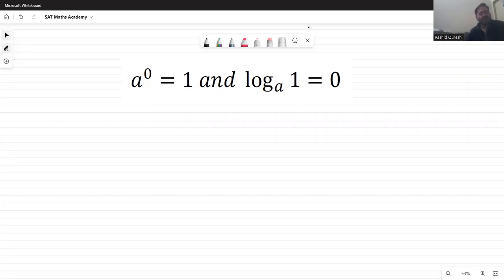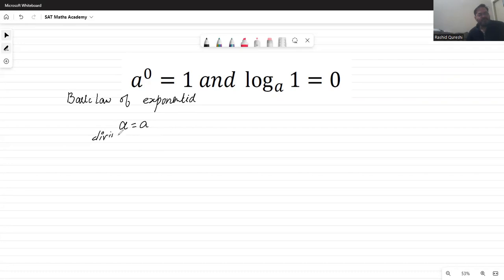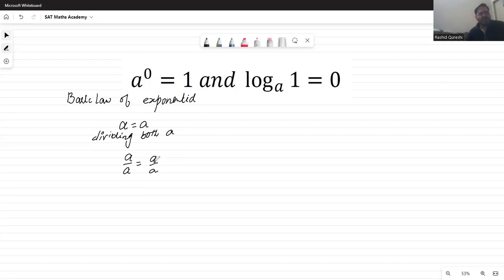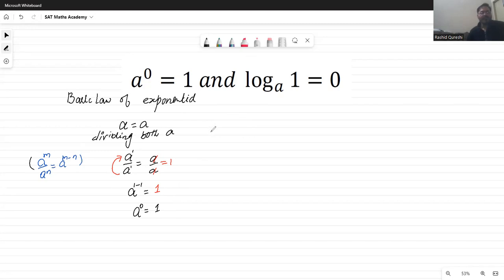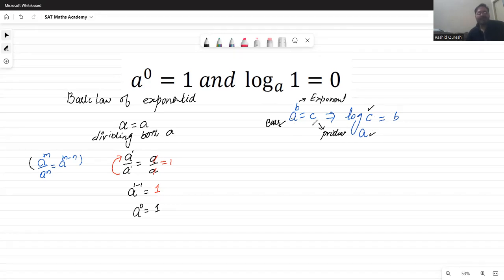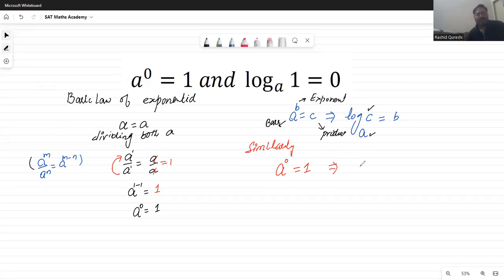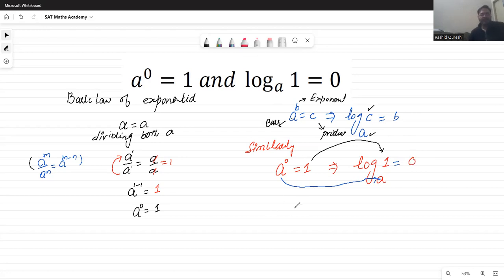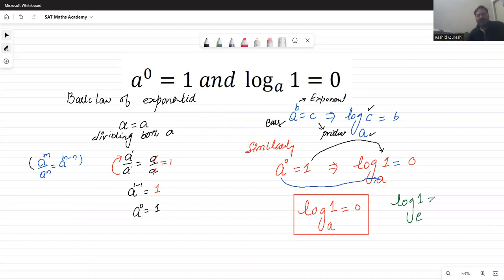Alevel Maths: Basic property of logarithms in P3 (1)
This lecture is about  about the property of logarithm.
1. Method to change exponential into logarithmic form.
2. apply on any log with  any base.
3. apply on natural logarithm.